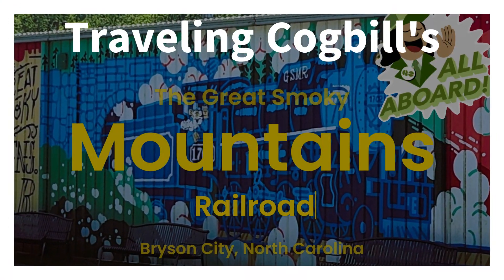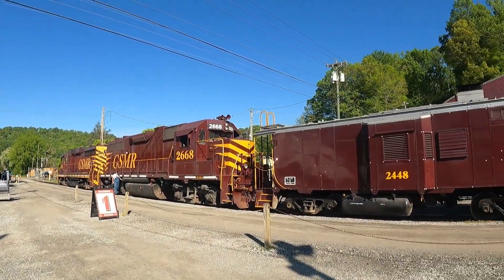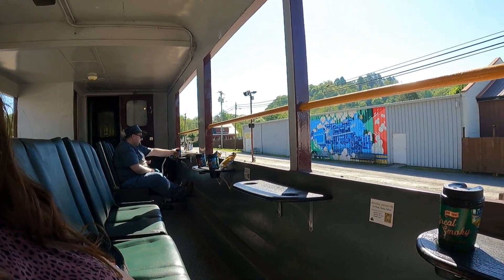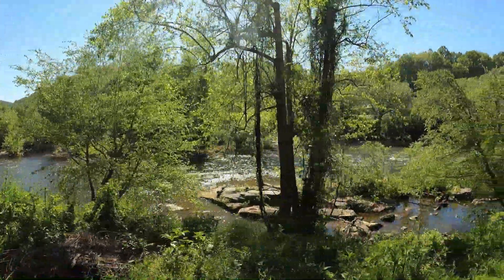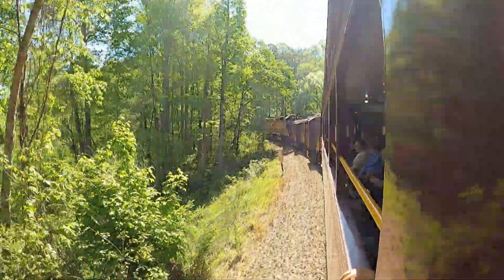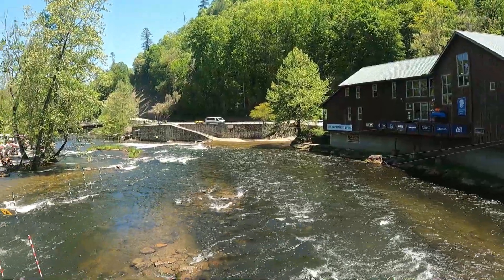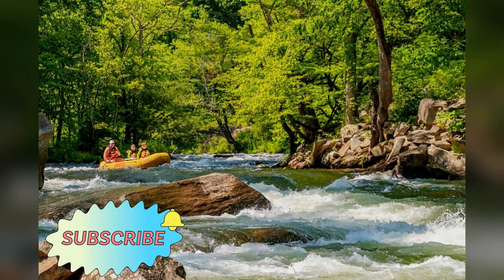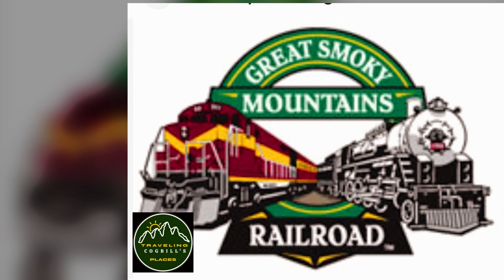Great Smoky Mountain Railroad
Great Smoky Mountains Railroad,